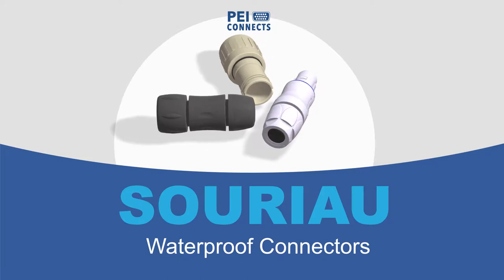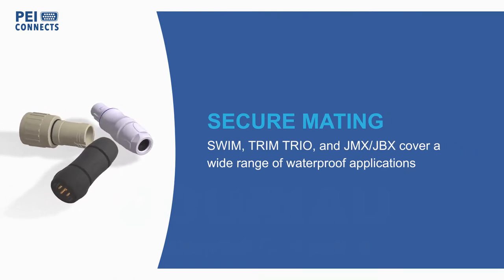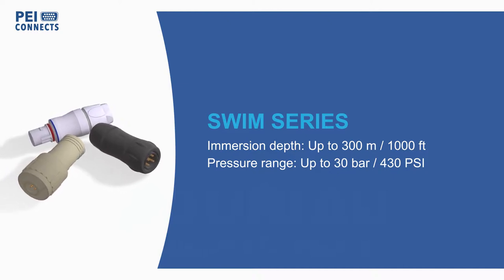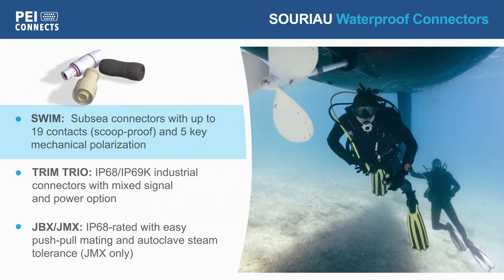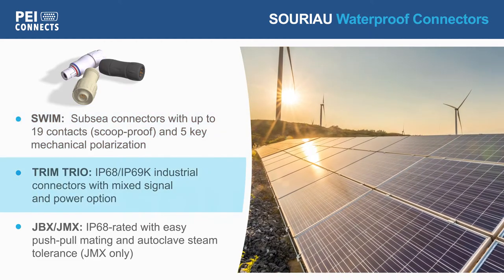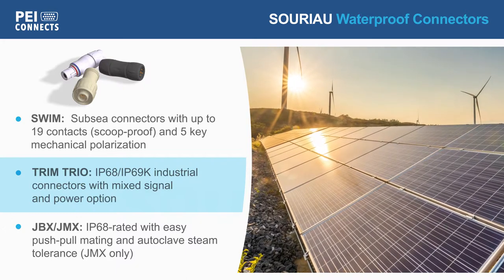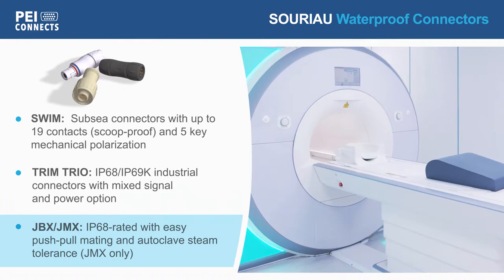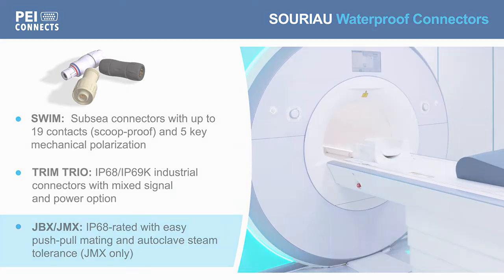SOURIAU Waterproof Connectors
SOURIAU offers Waterproof Connectors for applications ranging from medical devices to ocean drones. These include the SOURIAU SWIM Series, TRIM TRIO Series, and JBX/JMX Series connectors.